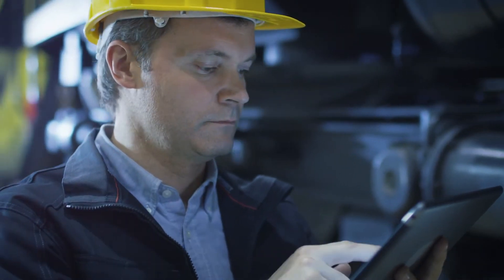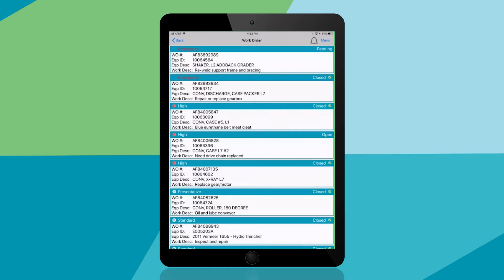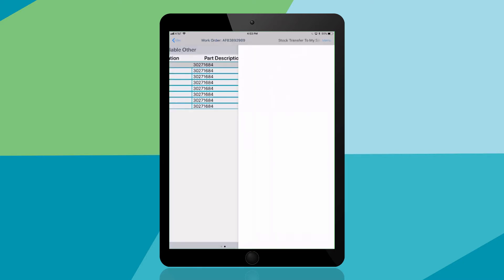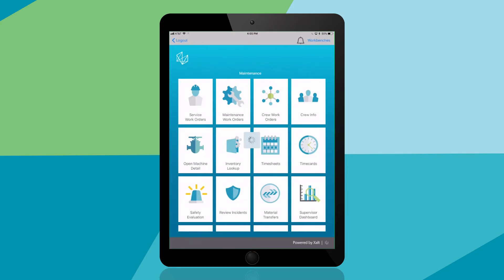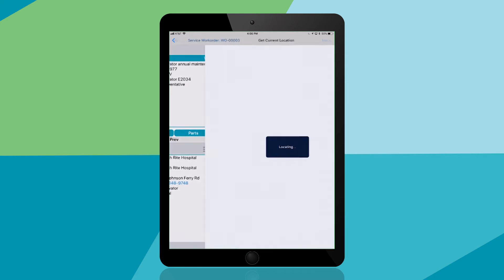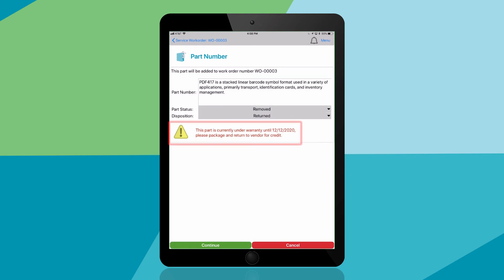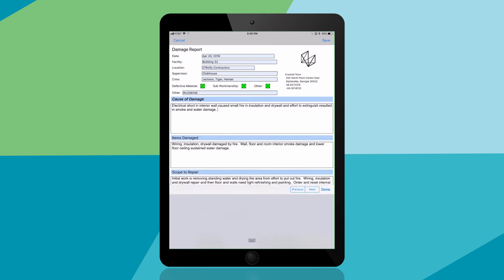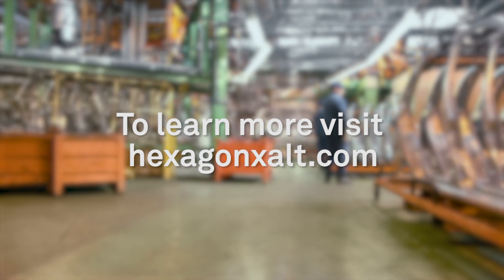Manufacturing Maintenance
See Xalt in action, and learn how our cloud and mobile capabilities help organizations improve disjointed processes within maintenance and deliver a connected plant floor. Xalt provides a radical new approach to accelerating digital transformation – one that is deep and comprehensive in the core capabilities needed today, yet infinitely scalable for the future; easy to implement; and compatible with existing information and operational technologies.